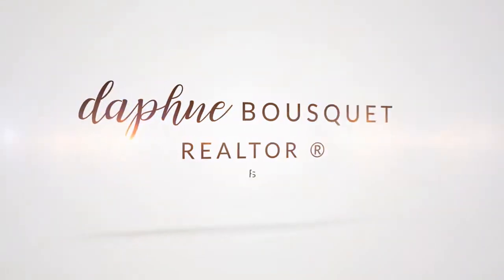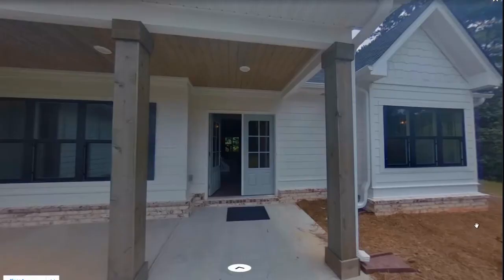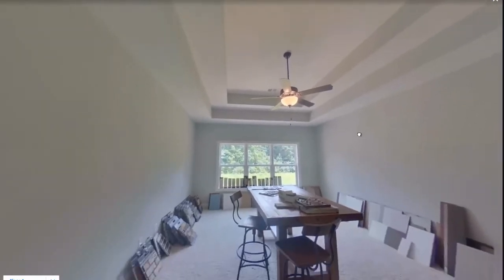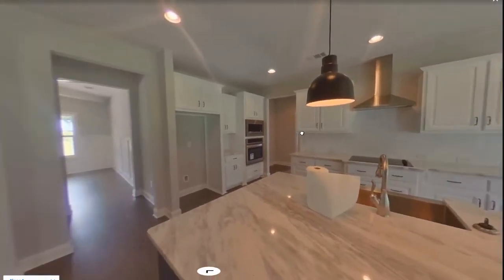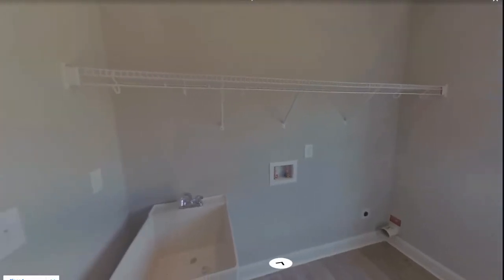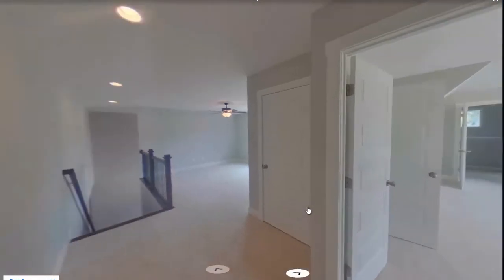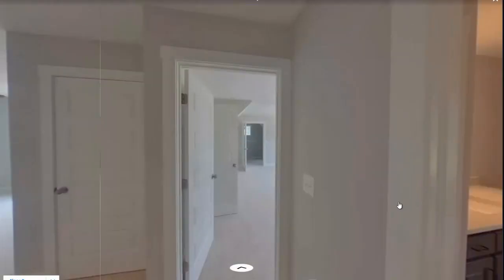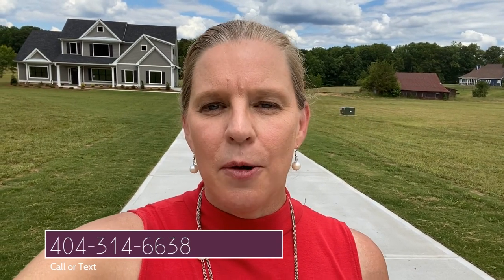Trademark Homes Floor Plan The Collinsworth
The Collinsworth is one of Trademark Quality Homes' favorite floor plans. With 5 bedrooms, 4 full baths, master bedroom on the main and upstairs flex space, it is easy to see why. Let's take a peek inside this floor plan's lay out, with a 360 tour of the floor plan.

For your free list of new construction homes in Fayette County,

Want to know more about the Collinsworth or other Trademark floor plans. I do not represent the builder, so I can always represent your best interests!

Welcome to the Fayette and Peachtree City Georgia Homes and Lifestyles YouTube channel. We want to make you a real estate expert too!

From Peachtree City to Fayetteville, Tyrone to Brooks and everything in between, Fayette County is a wonderful place to live. This channel shares all the fun things; the golf cart paths, excellent schools, things to do, quiet neighborhoods, the homes and the lifestyles, as well as tips for buyers and sellers.

I service the Southern Crescent of Atlanta, Fayette, Coweta, Henry  Counties and more.

Daphne Bousquet
eXp Realty

I am a full time time Realtor with with eXp Realty. I'm a three time Olympian in 3-meter springboard diving, and run on coffee, chocolate and CrossFit. With a background in marketing I love helping you sell your home fast and finding off-market properties through my Dream Home Finder Program.

Want to talk Fayette and Peachtree City or surrounding area real estate?

eXp Realty, GA real estate license #373175